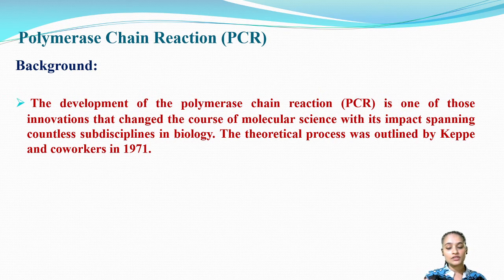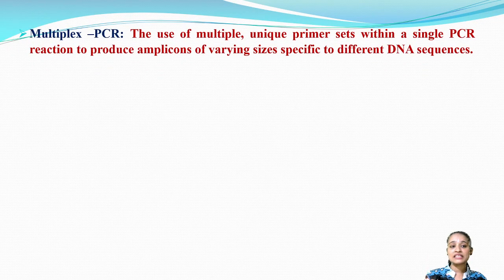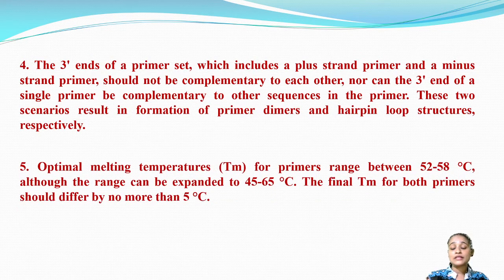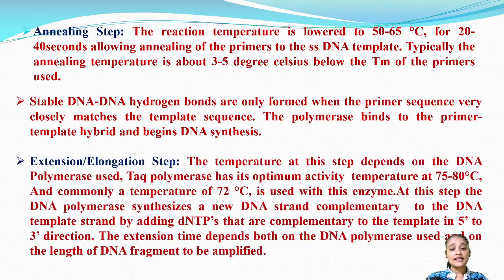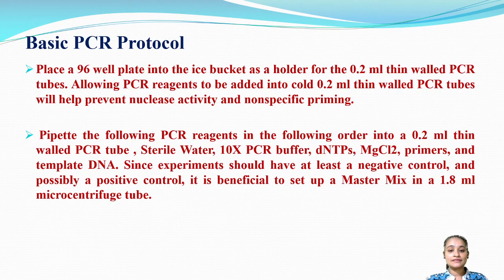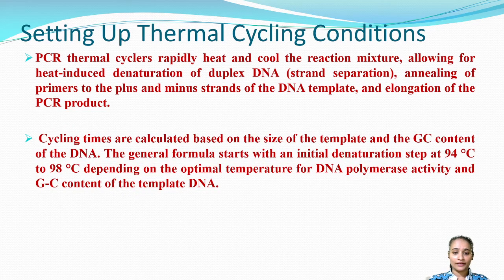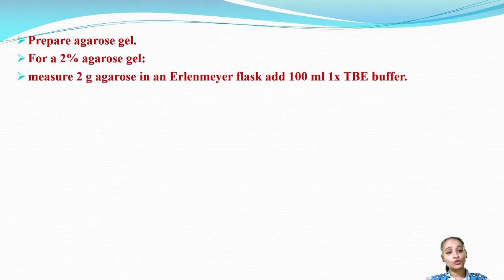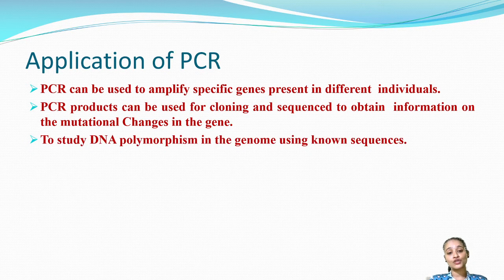Basic PCR Protocol and Mitochondrial DNA Based Nested PCR for identification of Cell Lines | Day -1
National  Level Technical Workshop  on Basic PCR Protocol and Mitochondrial DNA Based Nested PCR for identification of Cell Lines

Topics to be covered:
PCR and its Applications
Mitochondrial DNA Isolation
Identification and purification of cell lines
Role of Nested PCR

Speaker Bio:
SHRADHA MAHENDRA
Research Scholar
DEPT. OF GENETICS AND BIOTECHNOLOGY
OSMANIA UNIVERSITY, HYD
Specialization :  Cancer Biology
Joint Director: NOVAGEN BIOLOGICALS
(Life Science Startup)